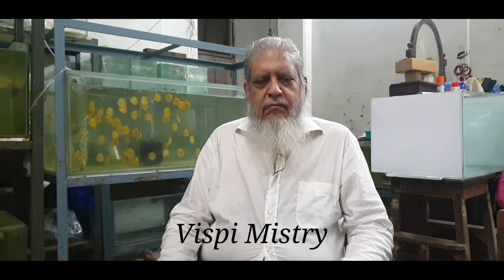How To Raise A+ Grade Discus Fish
Hey Guys, Welcome back to Lush Aqua! In this video, Vispi Mistry shares tips on how to groom Discus Fish including important factors needed for the overall growth and well being of the fish. He also shares tips for selecting and sorting Discus Fish!

About Discus Mania:

Lush Aqua in association with aquadiskus and V aquaria presents "Discus Mania". India's 1st Online Discus Competition! The hunt to find India's most beautiful Discus Fish!

Discus Mania Judges:

1. Vispi Mistry and Shiva Nair

2. Anil D'souza

3. Rahul Ramanujan (Frwapper Aqua)

Channel Partner:

Fwrapper Aqua

Video Partner:

Discus Ninja

Note:

1. This competition is for Indian Hobbyists only

2. The competition is open for all types of Discus Fish Keepers (i.e: Discus Raisers, Discus Hobbyists, Discus Breeders and Discus Stockists).

3. Discus Fish size won't be a judging criteria, so if your fish has the right colours, body shape and is beautiful, you stand a chance of winning!

Follow Us On:

Lush Aqua

Bubbles and Troubles

AquaDiskus

Vaquaria

Fwrapper Aqua

Discus Ninja